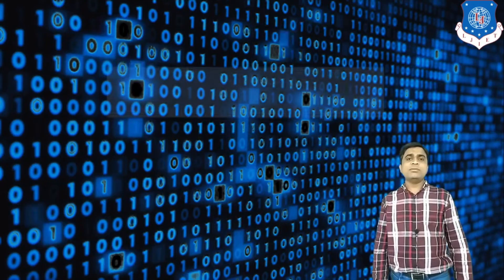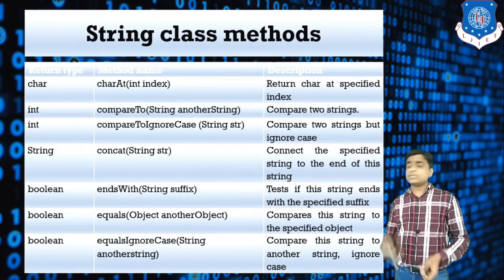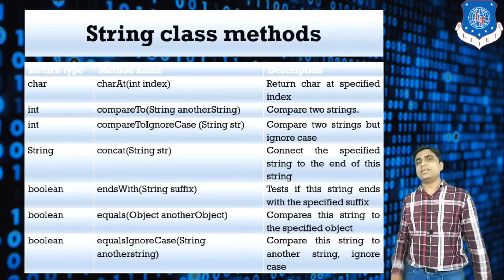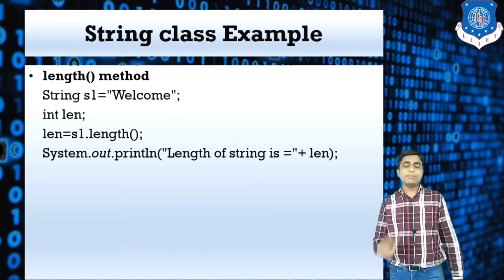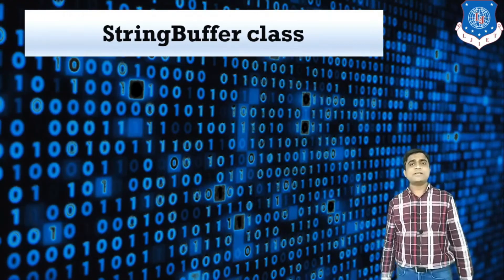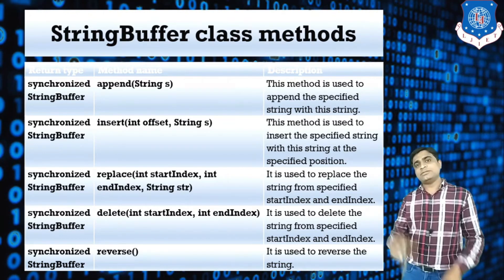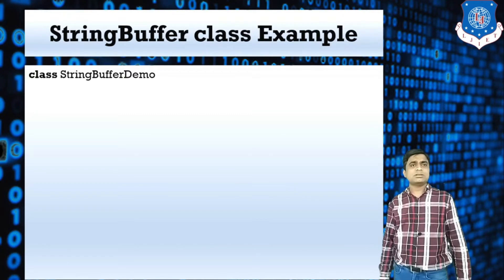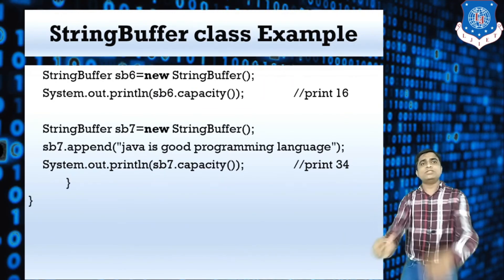Lec-06_String class, StringBuffer class and StringBuilder class | OOP 1 | Computer Engineering